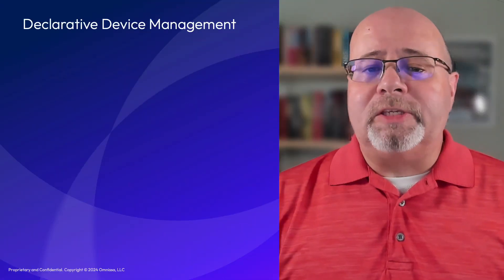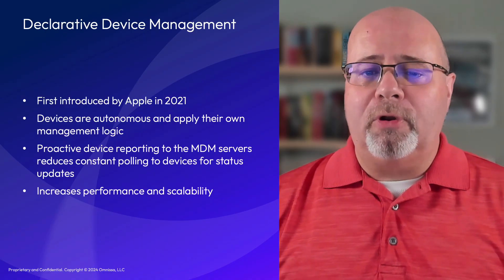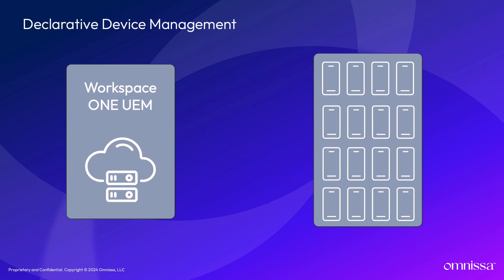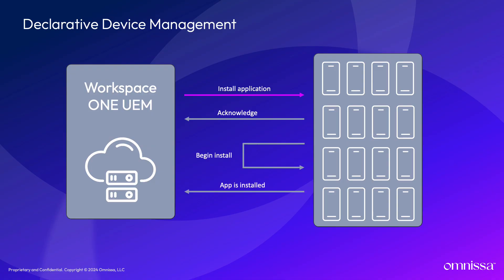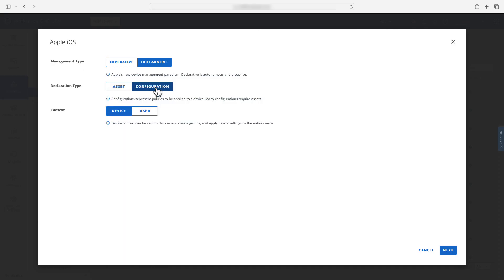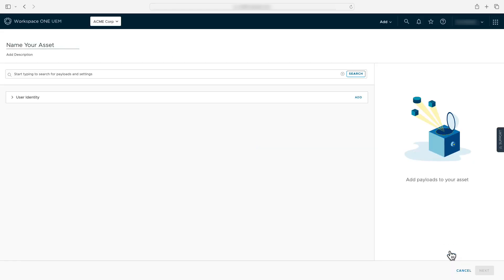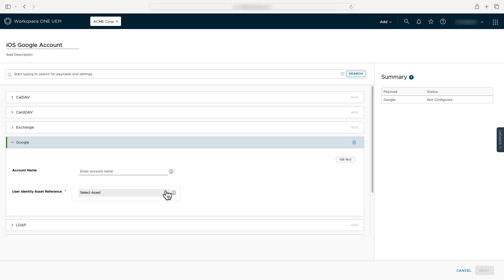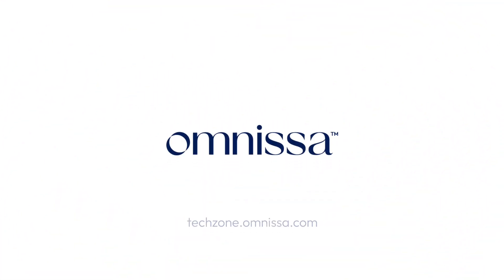An Introduction to Declarative Device Management in Workspace ONE UEM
Apple's Declarative Device Management is a move toward desired state management with a focus on enhancing the experience for managed device users, as well as IT admins. Learn how to use Declarative Device Management with Workspace ONE UEM.